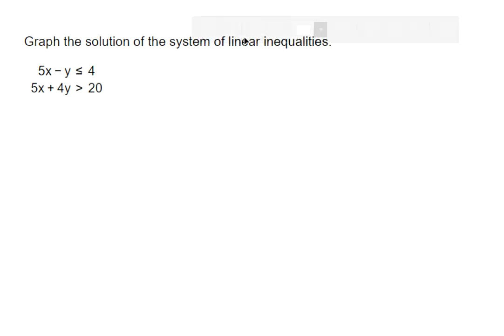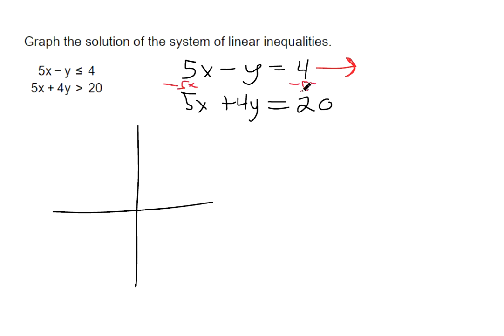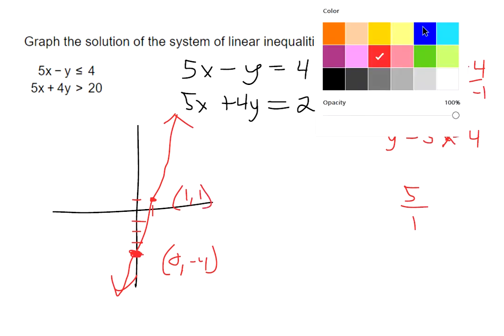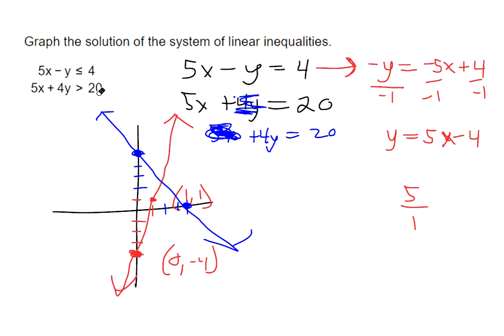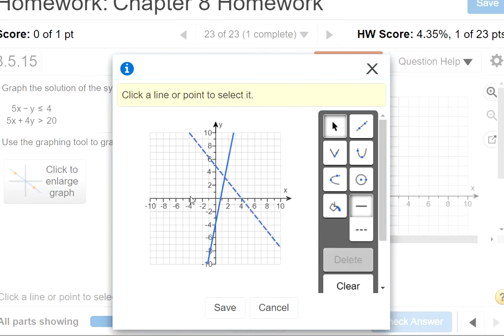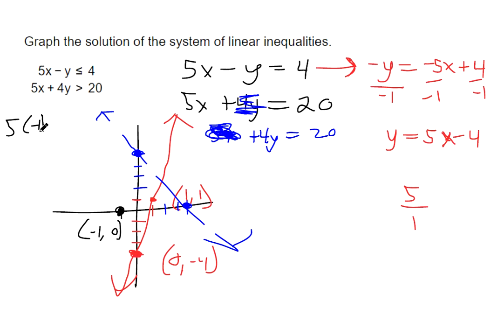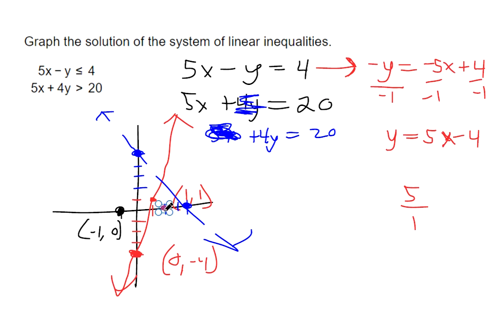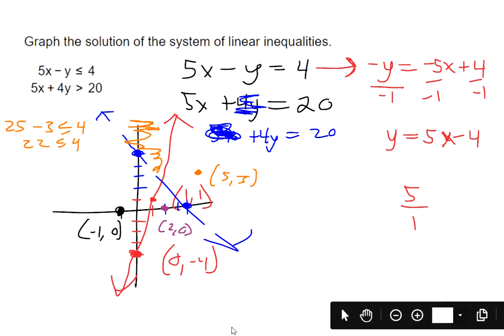Week 7 Question 23